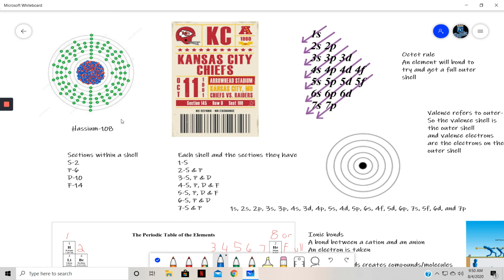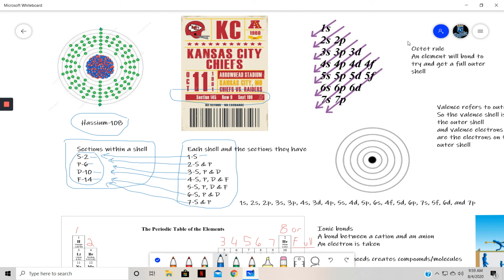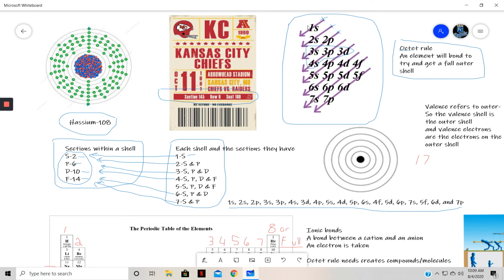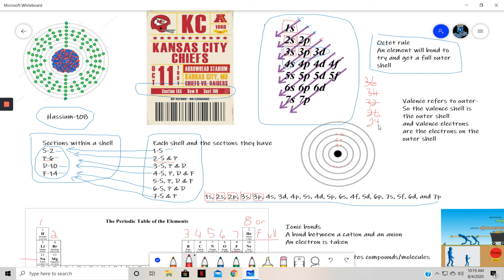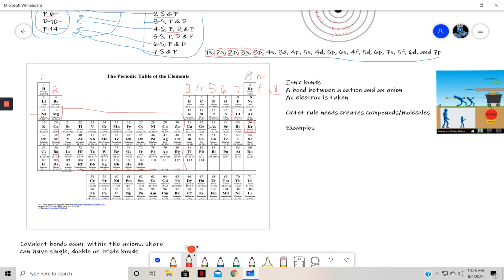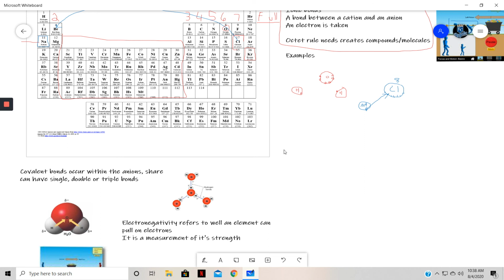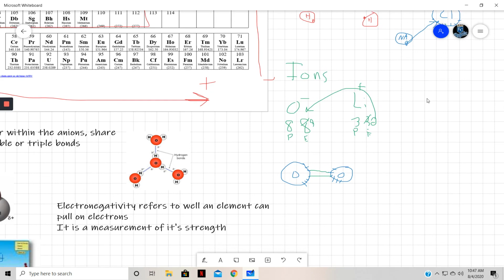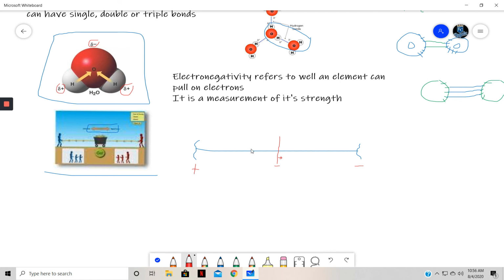Ch. 2 Chemistry Foundation for Life part two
This video lecture covers the various types of bonds.